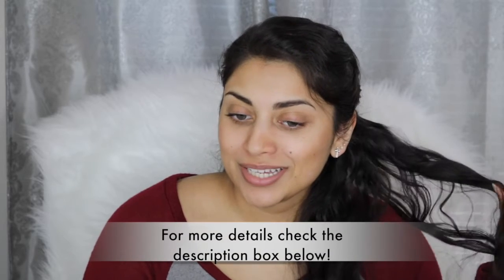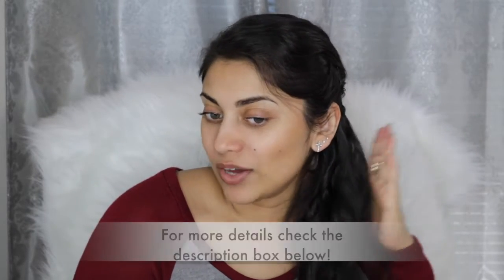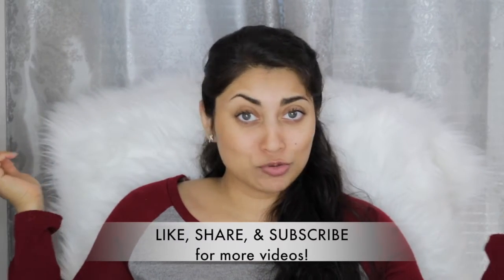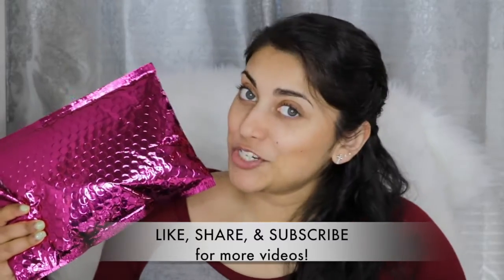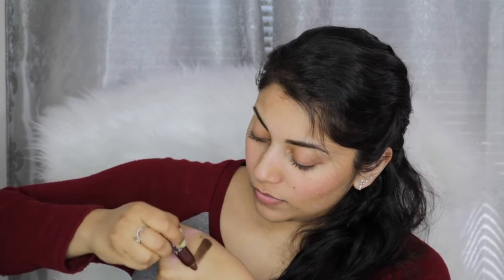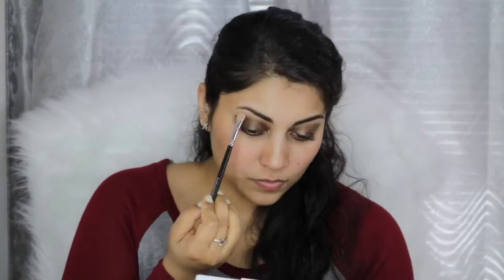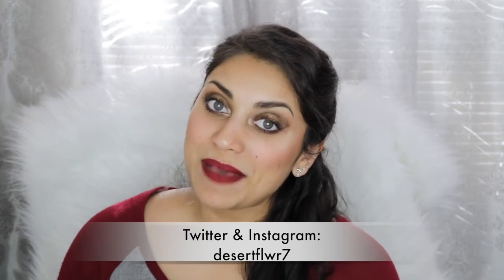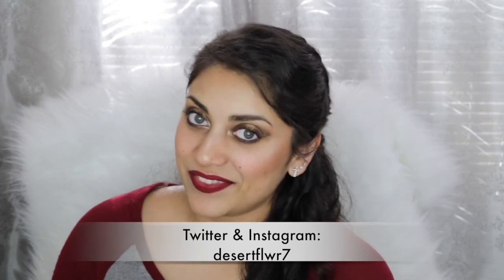April IPSY 2018 (Try-On Style)!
OPEN ME!!! :)

This is my IPSY bag for April! I try out all of the products for you guys and let you know my first impression. What did you guys get??

What I'm wearing:
Top: Image
Rings: They were gifts!